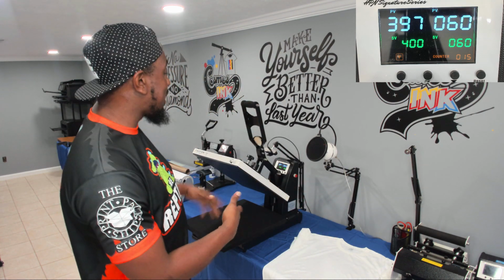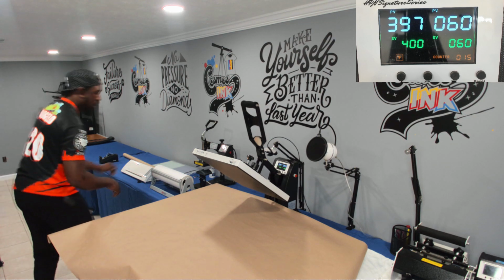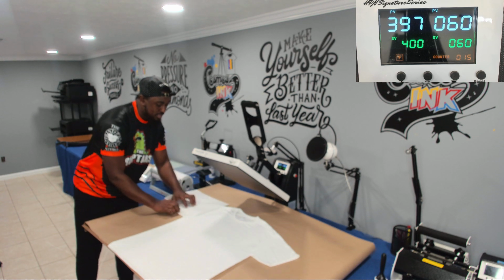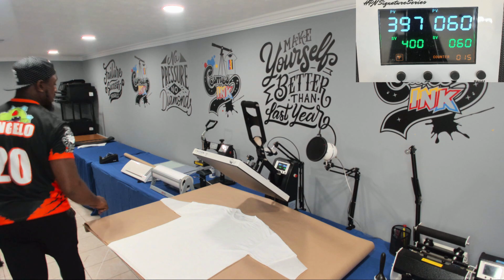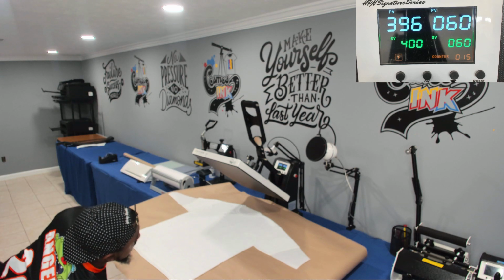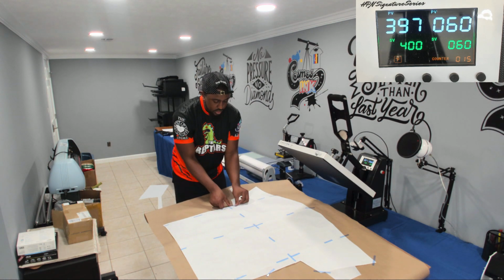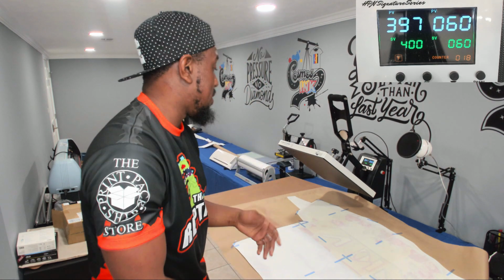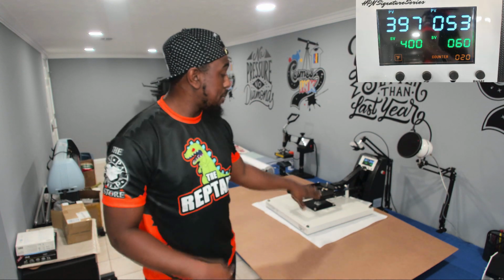DIY All Over Sublimation T-Shirt with Small Heat Press (part 3 of 3) ep: 17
For a more help, questions, product release dates, and anything you need, feel free to join our Facebook group:

Welcome to another sublimation tutorial. While scouring YouTube, I was unable to find any video covering how to perform all over sublimation on a smaller style heat press. So in this video, I will be covering the method I use to complete all over sublimation on a smaller at-home style heat press.

IT'S FINALLY HERE!!! In this mini-series, I will be showing you how to perform all over sublimation on a at home PORTRAIT STYLE 16" x 20" or 16" x 24" heat press. For convenience , this series will be broken down into the following three parts:

Part 3: How to press your image onto the shirt.
Now Watching

The following is a list of items needed to complete each part of this series:

*PLEASE DOWNLOAD THE TEMPLATE FROM A COMPUTER*

Lint Roller: Walmart, Dollar Store, ect...

Want to know how to build your own sublimation printer? Watch our setup video!!